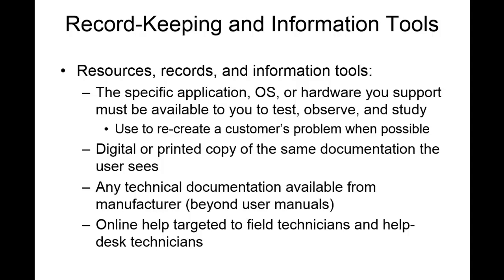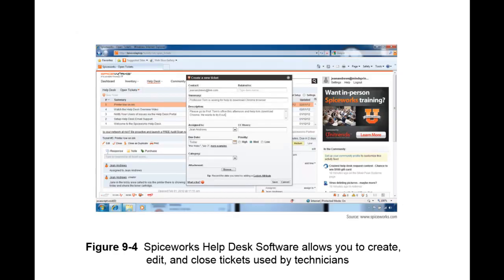Chapter 9 - Customer Needs Part 1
Part 1 of the video lecture over Chapter 9 - Customer Needs